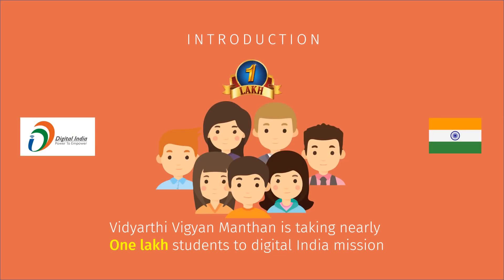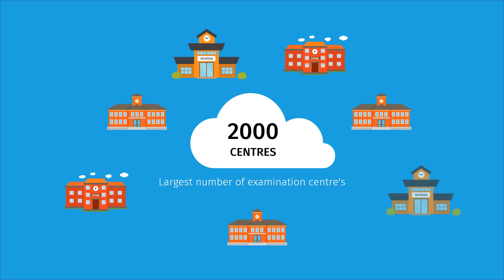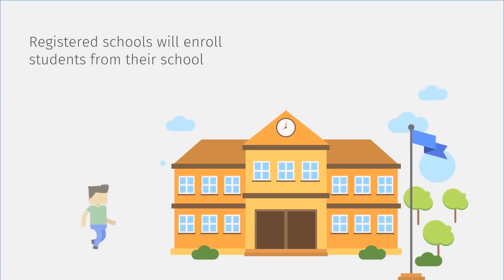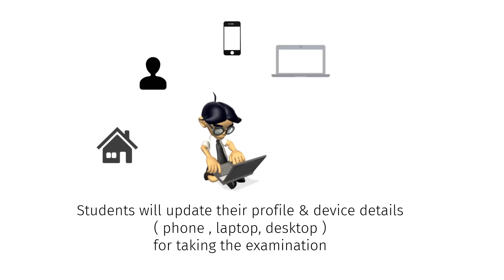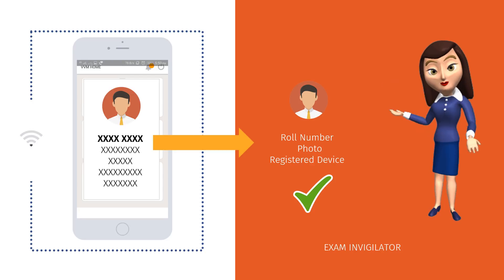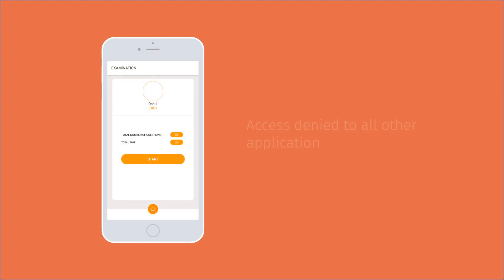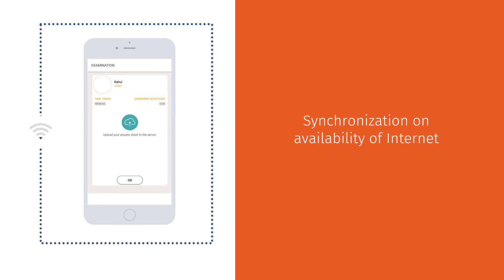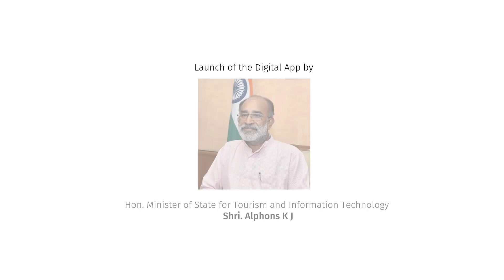Vidyarthi Vigyan Manthan 2017-18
Shri Alphons Kannanthanam, Minister of State of Electronics & IT and Tourism launches ‘Vidyarthi Vigyan Manthan 2017-18’ a talent search hunt initiative.He also launches VVM application for conducting the exam.